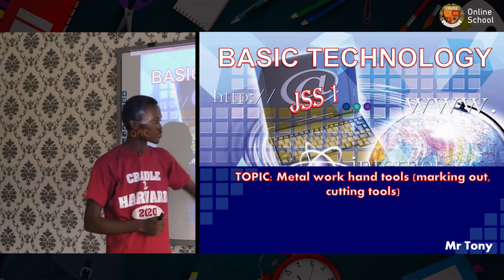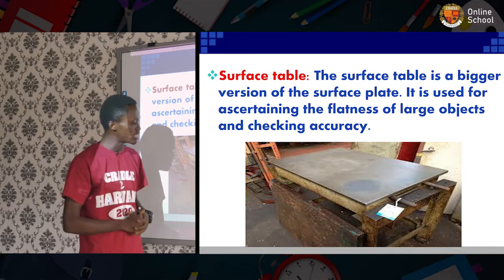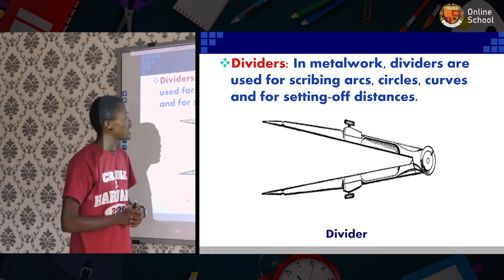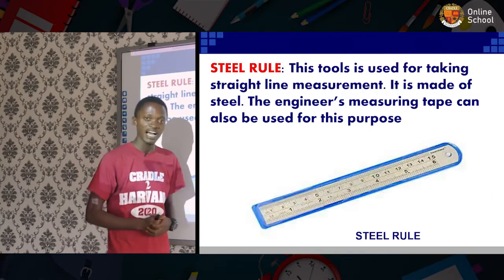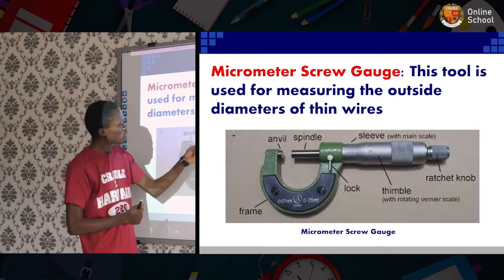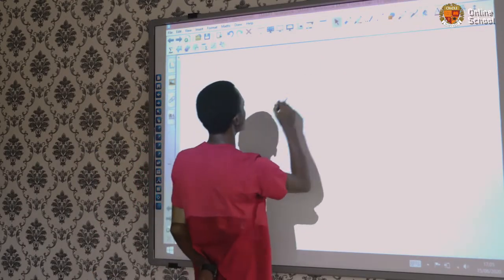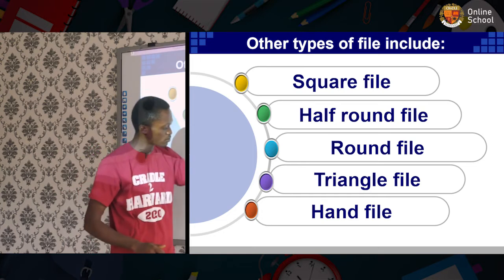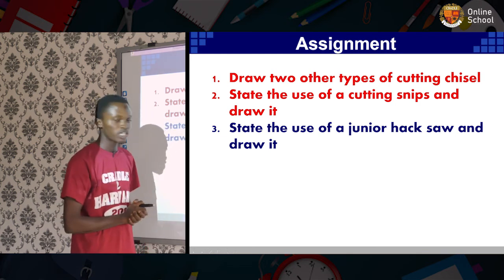BASIC TECH (JSS 1)